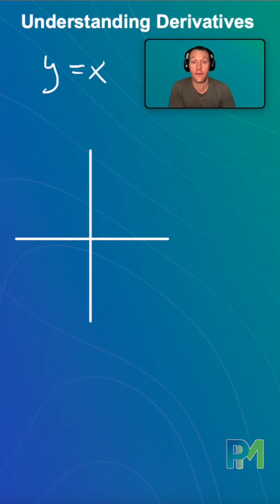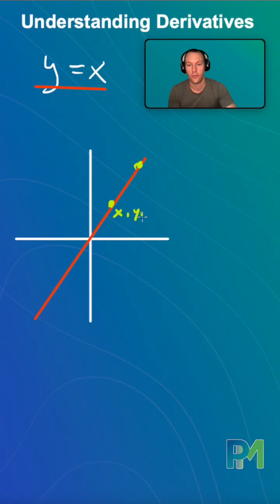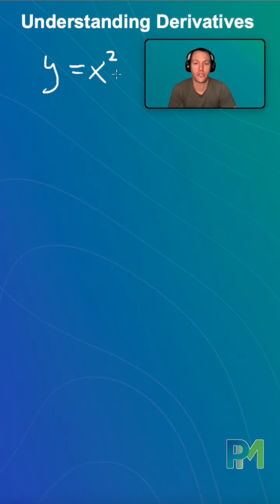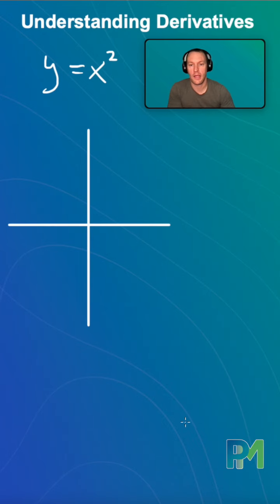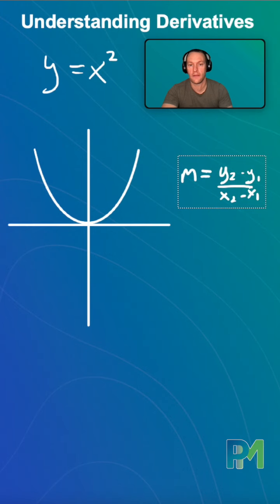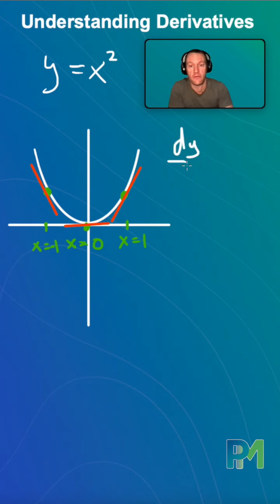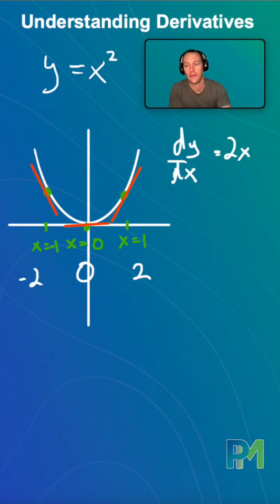Derivatives explained 📈 Using y = x² to show how to get the slope of the tangent at any point!